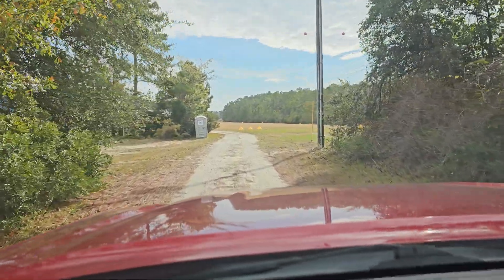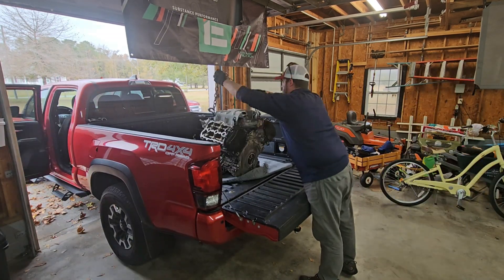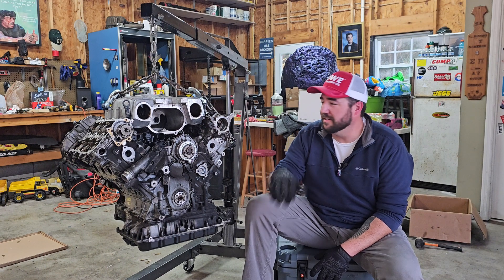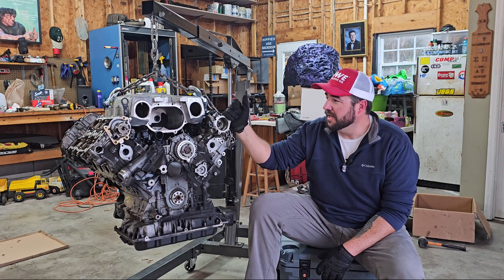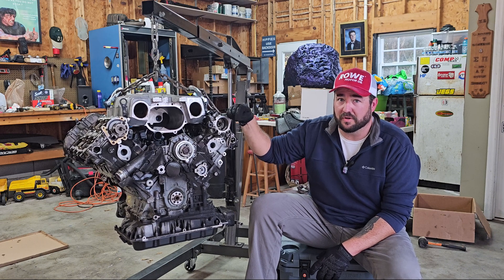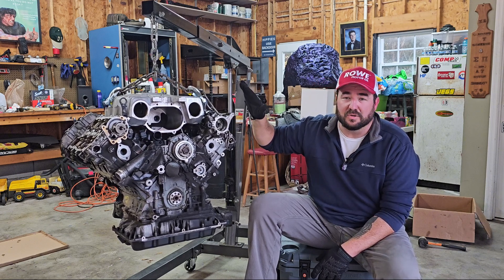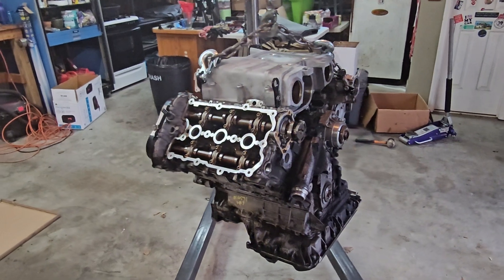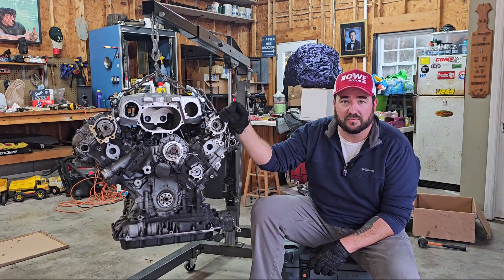Audi 3.0T Engine Rebuild Video Series Announcement | B8 S4/S5/SQ5, C7 A6/A7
I'm super excited to announce this video series.  I will be doing a full tear down & rebuild of a supercharged Audi 3.0T engine, and then swapping it into my car.  I'm hoping to be able to do some special things with this for you guys.

I am planning on filming every step of the process for you guys as there isn't a comprehensive guide on YouTube for this.  I am really excited about getting this series under way.

Thanks to @Audi3point0work for the Donor engine.  Make sure you follow his channel as well because he's going to be uploading some videos from his engine rebuild as well!

Amazon Wish List for Audi C7 Owners